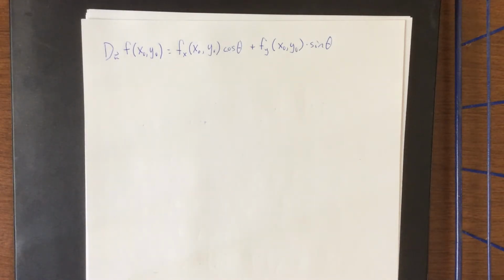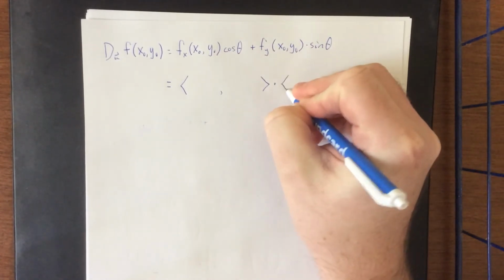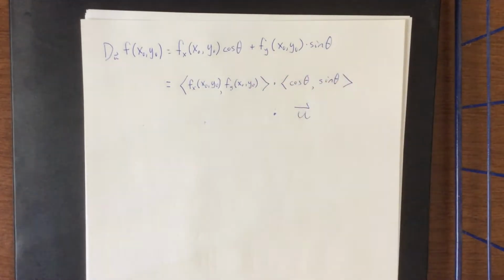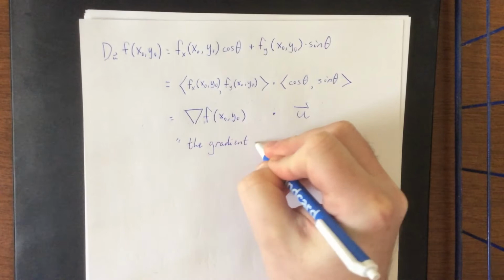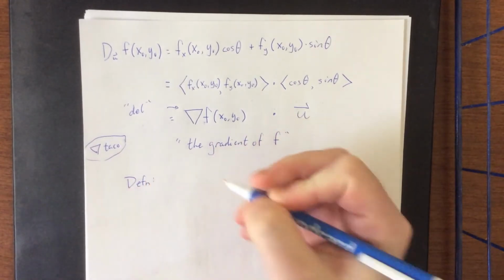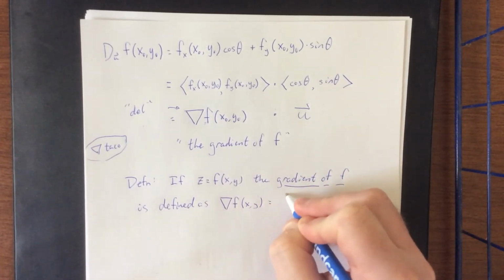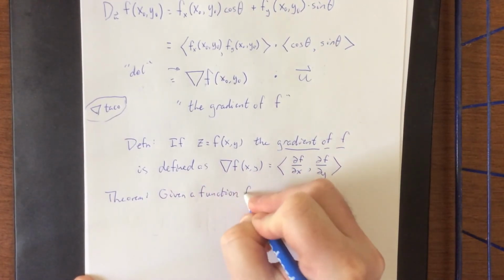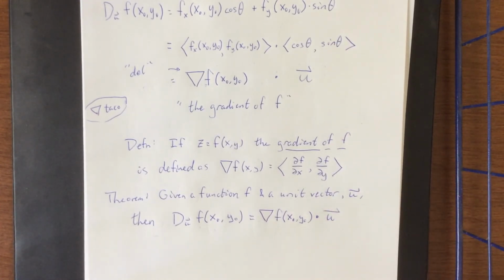Definition of the gradient vector